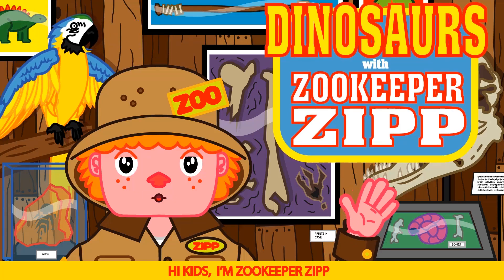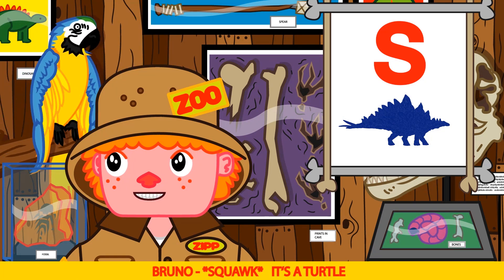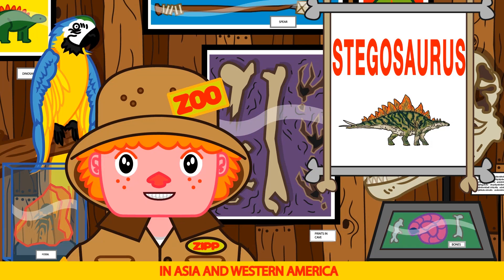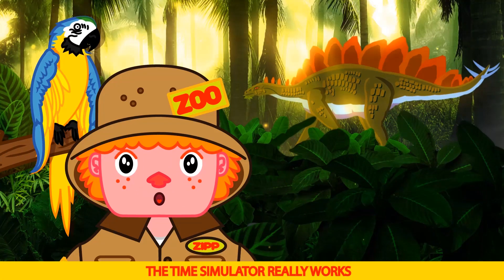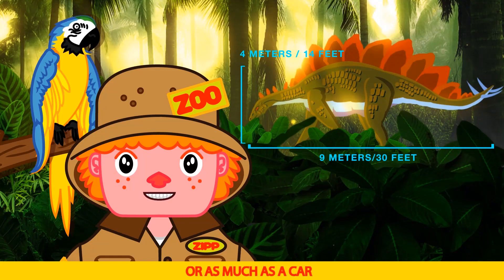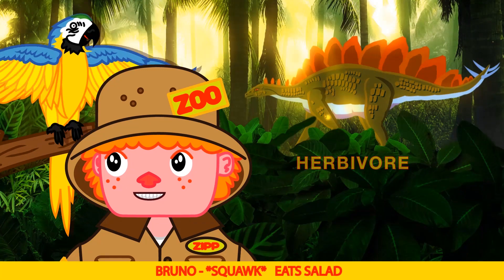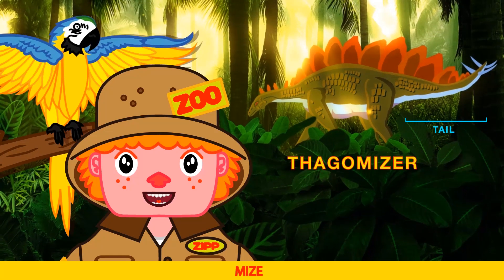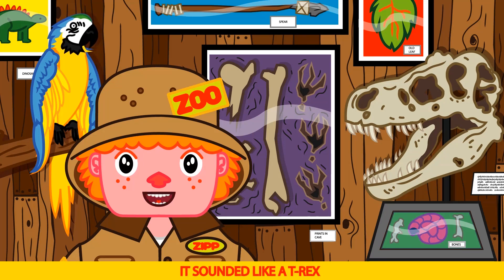Learn Dinosaurs Stegosaurus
Learn all about the Stegosaurus dinosaur with Zookeeper Zipp. Zipp tests out his new time simulator gadget from Professor Fez to get a close-up view of the Stegosaurus. Will a big dinosaur ruin this lesson? Find out now!

02:51 See the Stegosaurus

Join Zookeeper Zipp on an educational dinosaur show! In this episode, Zipp will teach you all about the Stegosaurus.

Zookeeper Zipp is the perfect host for an educational dinosaur show like this. Not only is Zipp an expert in zoology, but he's also got a great sense of humor. In this special, you'll learn a lot about the Stegosaurus and you'll have a lot of fun doing it!

Season 1 Episode 2: Stegosaurus